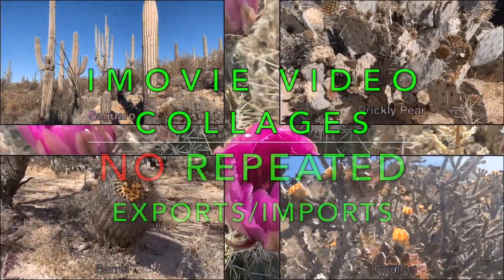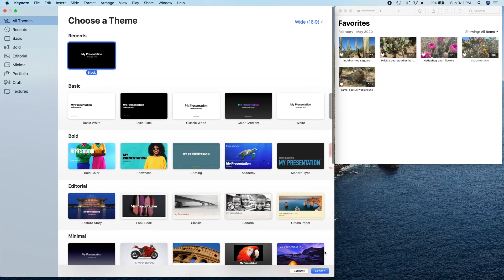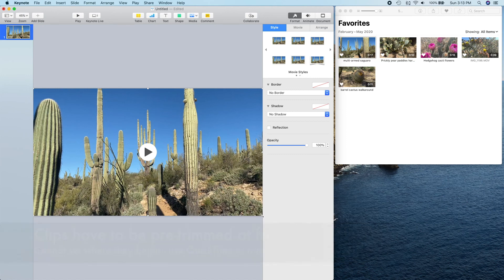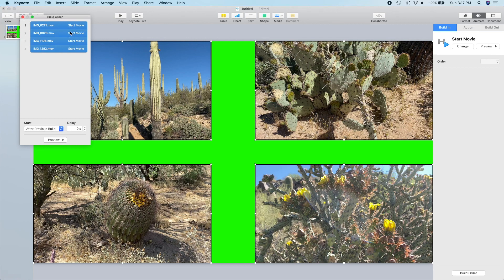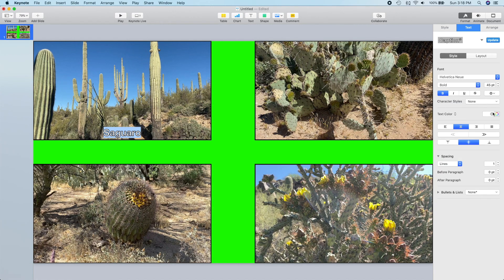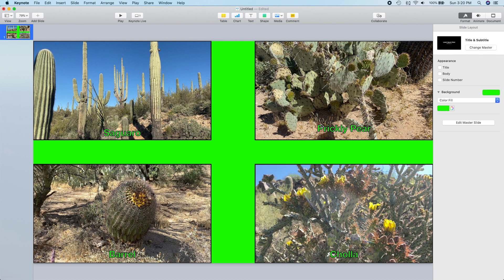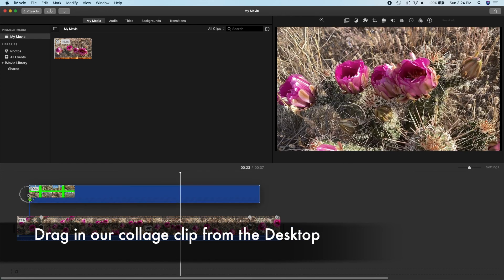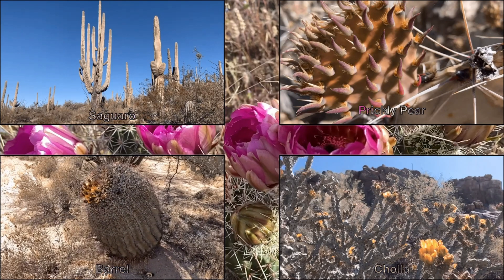Easy/fast video collages - break iMovie's single Picture-in-picture limit!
iMovie limits videos to 2 layers, but in this short tutorial I show you how to create video collages with many concurrent videos playing without having to resort to repeated exports/imports.  This allows you to break iMovie's single Picture-in-picture limitation.  You don't have to buy anything!  Keynote comes free with your Mac.
0:00 Intro
0:09 iMovie limits
0:52 Set the background in Keynote
1:41 Add the video clips to our collage
2:23 Add frames/borders around each clip
2:46 Adjust animation to start the videos at the same time
3:06 Add titles to each clip
4:21 Export to a movie
5:13 Import into iMovie
5:51 Set up green screen overlay
6:43 Outro